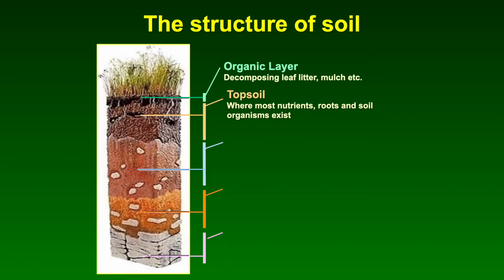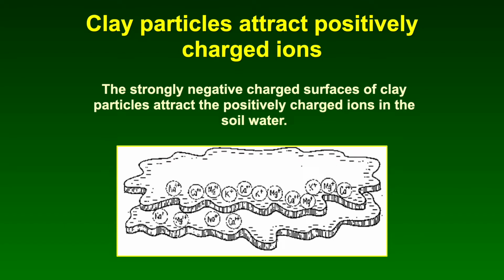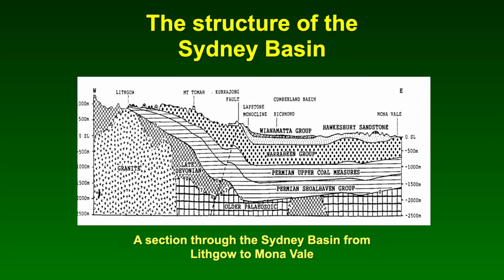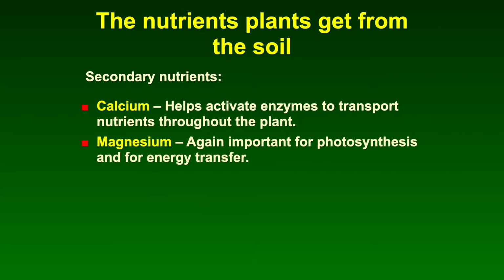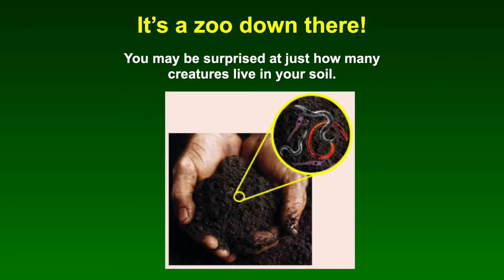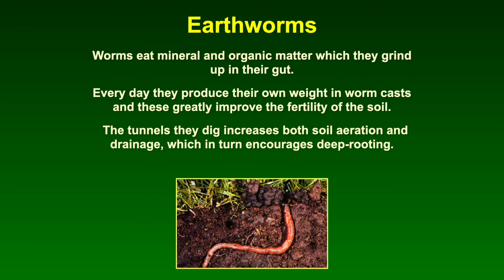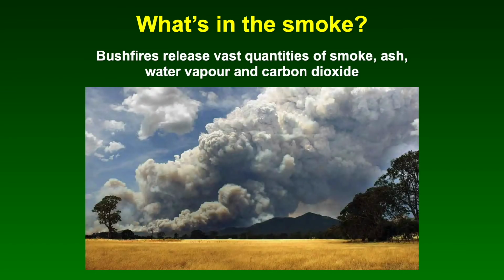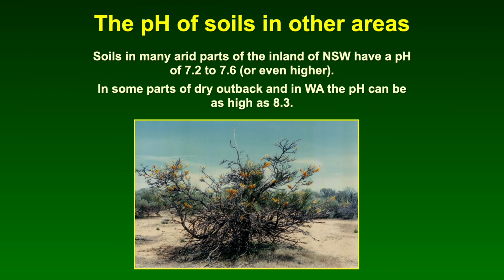Dirt 4 Dummies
Doug Rickard died in 2021. As a valued member of the APS Sutherland district group, he developed talks on many subjects and delved in great depth into his subjects with an enthusiastic delivery style all of his own.

Many focused on soil and the creatures that live in it.

This talk is one of those, with additional material and voiceover of his notes narrated by Ralph Cartwright.